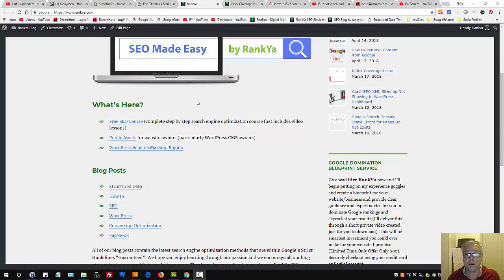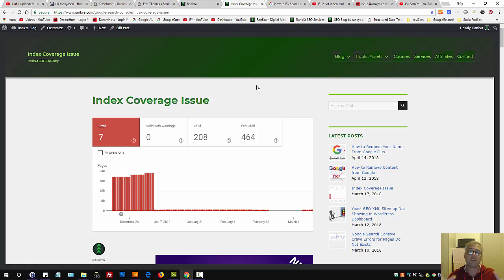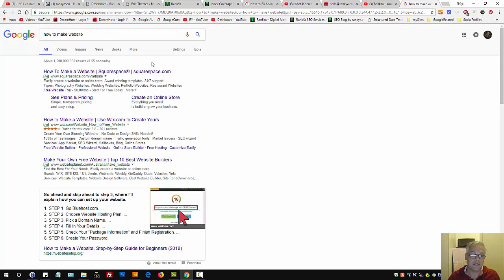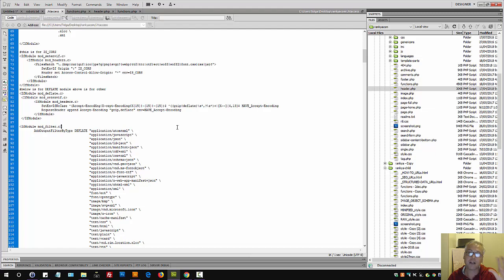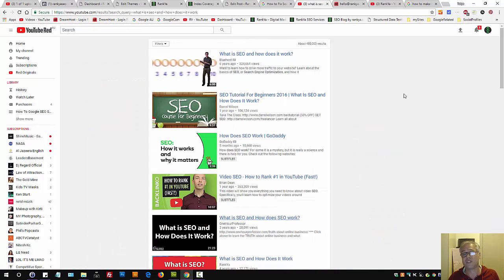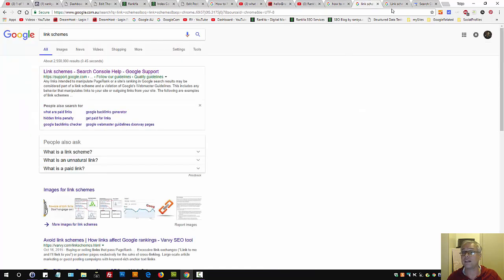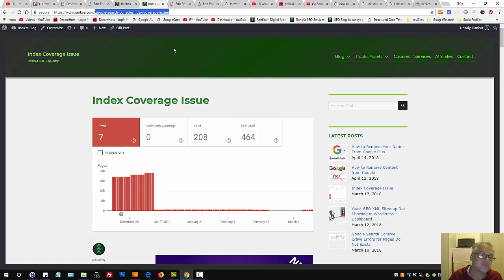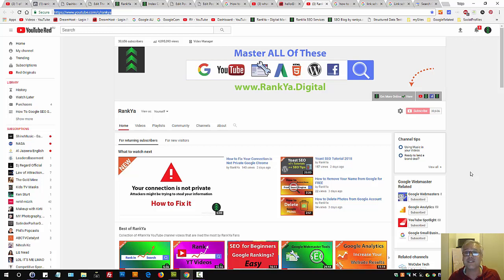What is SEO Google?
What is SEO Google? Video tutorial explains what Search Engine Optimization is and what to consider when doing SEO for your website

More how to related information can be found at
RankYa Digital Marketing and SEO blog